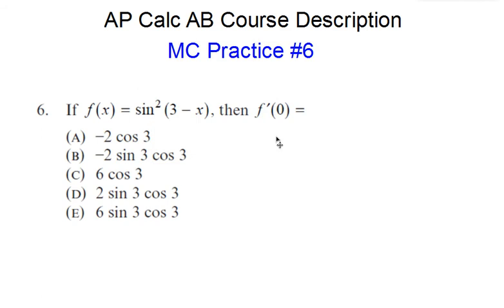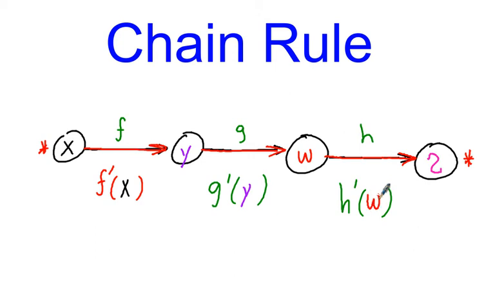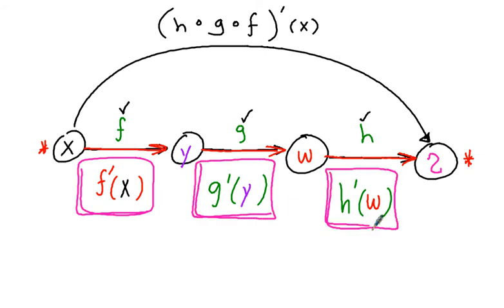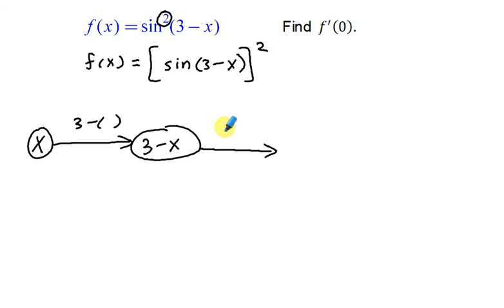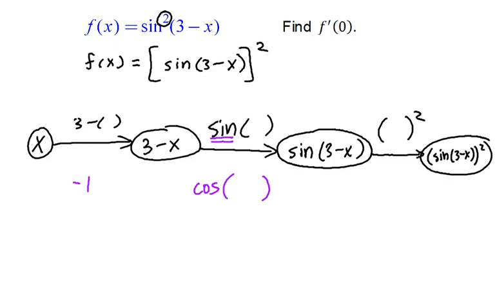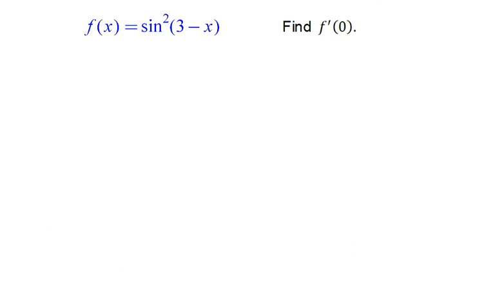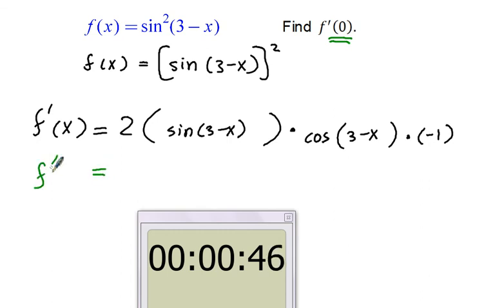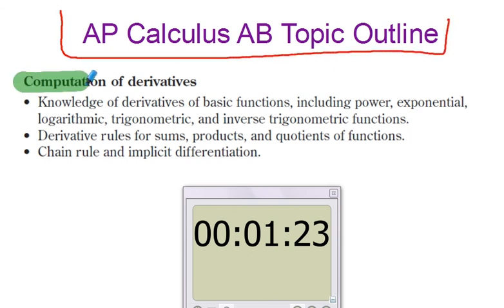MC #6 Chain Rule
How do you find the rate of change of a chain of functions?